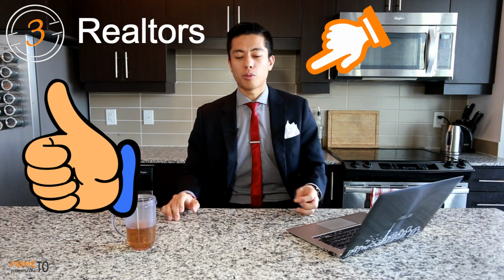TOP 5 Tips to List Your Condo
Hello Toronto! Welcome to Prime Properties TO. In this episode, I'll be giving you my Top 5 tips for marketing your condo to get it listed and sold - Fast and effortlessly!

0:29 Tip 1 – Know Your Target Market
1:26 Tip 2 – Online Presence
2:32 Tip 3 – Realtors
2:53 Tip 4 – Photography/videography
3:31 Tip 5 – Staging
4:00 Non Tip 1 – For Sale Sign
4:12 Non Tip 2 – Open House

►►Want to Unlock Our Exclusive HOT PROPERTIES List for Members Only?
These are the best opportunities in the Toronto real estate market right now. Hand-picked for Investors, but inventory will available for a limited-time only!

►►Enjoy Our Curated Real Estate Content?